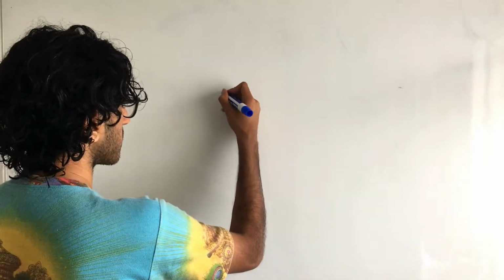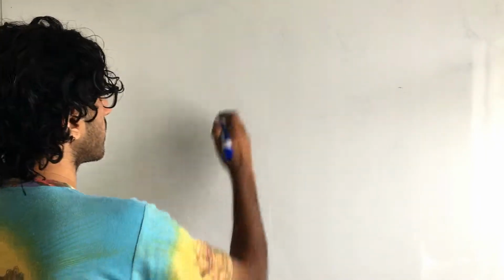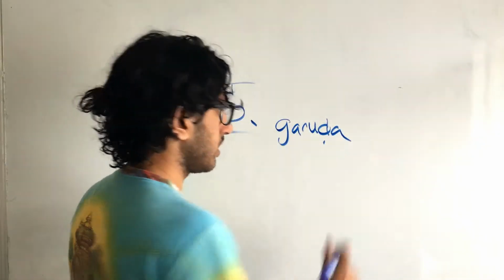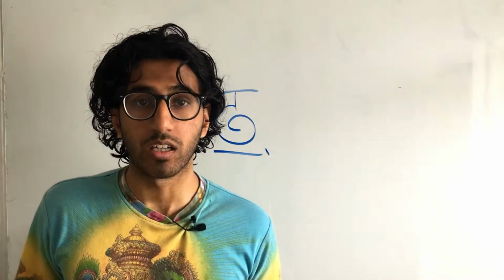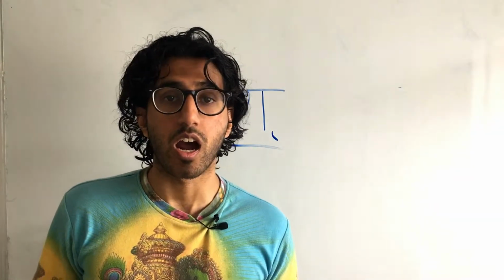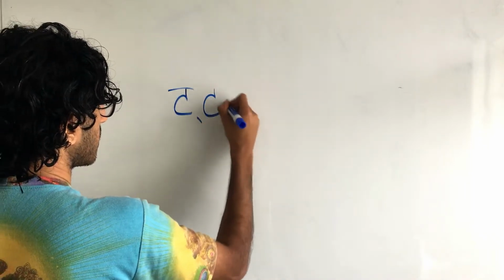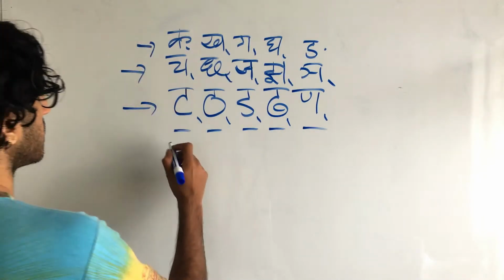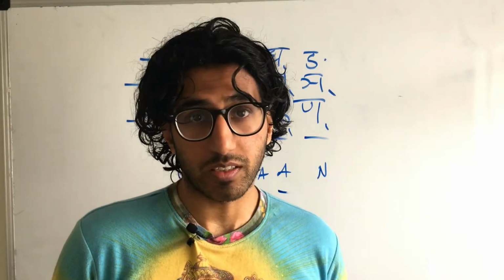Learning Sanskrit Part 4: Consonants (Third Class-Cerebrals)